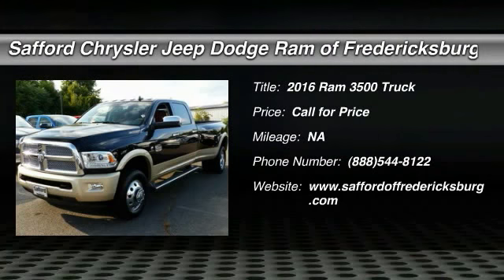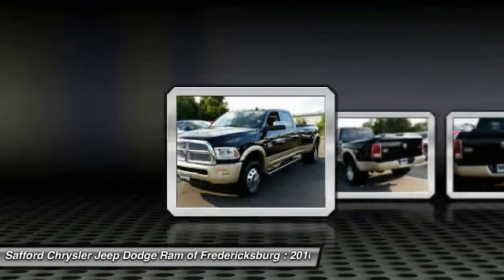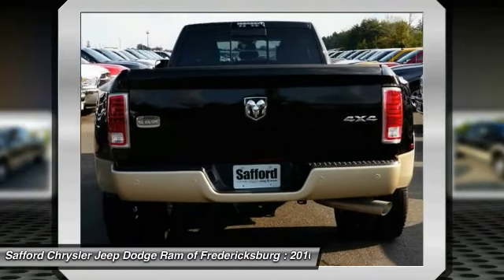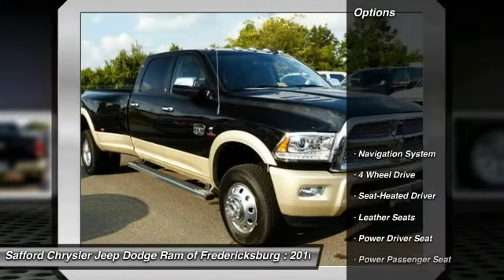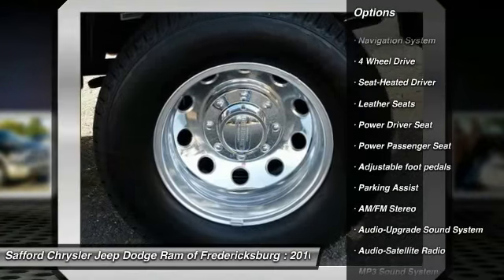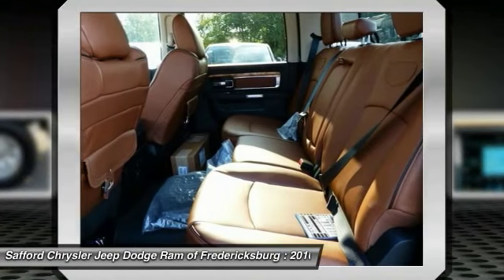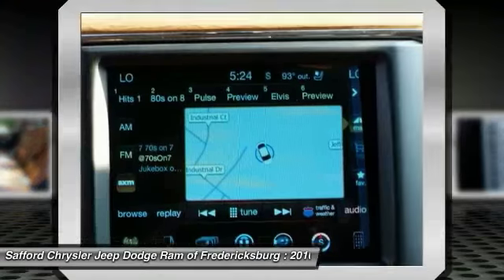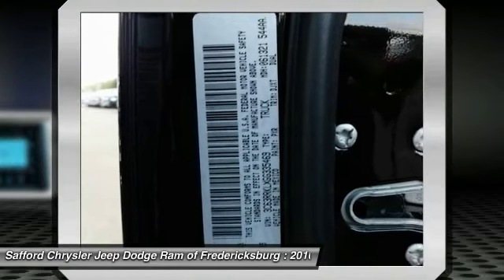2016 Ram 3500 Fredericksburg VA GG335469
2016 Ram 3500

Don't miss this 2016 Ram. Make a great choice today with this must-have truck. Learn more about this truck by contacting the dealership today and complete your driving dreams.